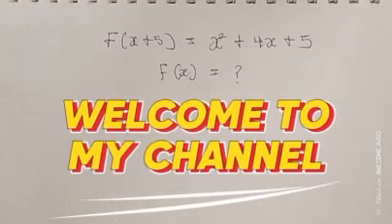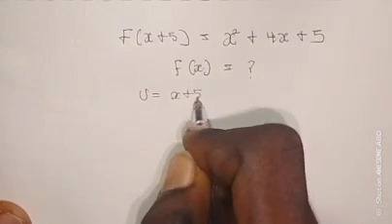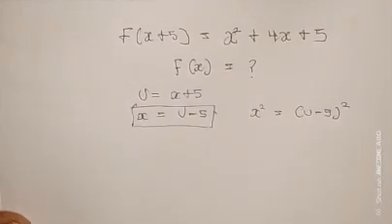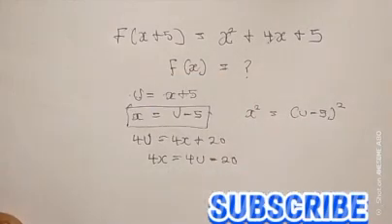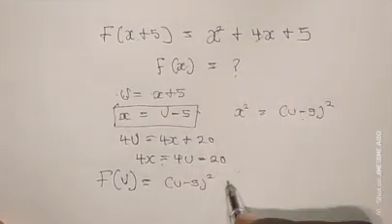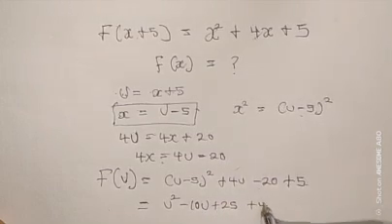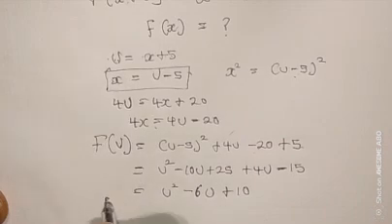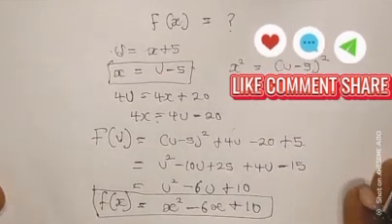How to find f(x) from f(x+5)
"Given the function f(x+5) = x² + 4x + 5, can you find the original function f(x)? In this video, we'll use substitution and algebraic manipulation to derive the expression for f(x). Join us as we break down the steps and solve for f(x).

- Substitution method
- Algebraic manipulation
- Function transformation

Perfect for Math Students
Whether you're a student, teacher, or math enthusiast, this video is for you.